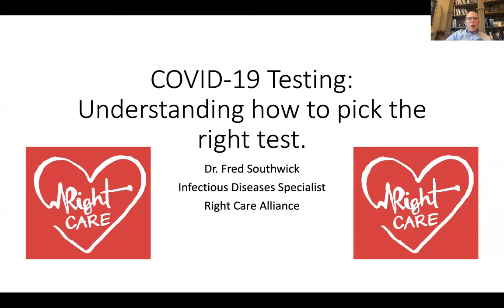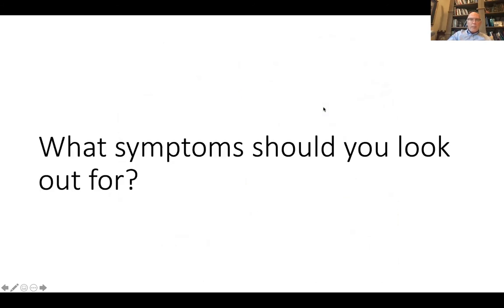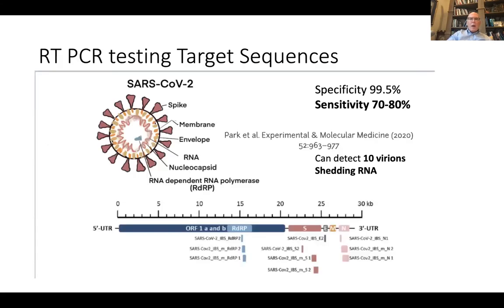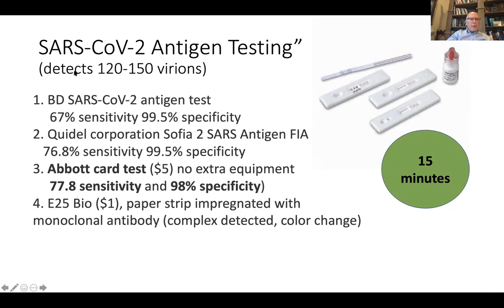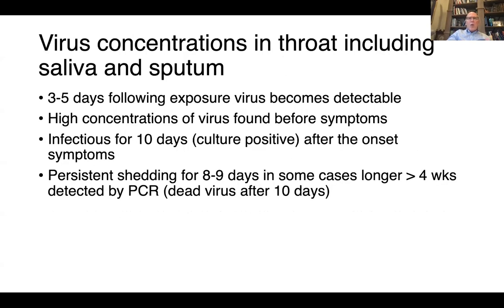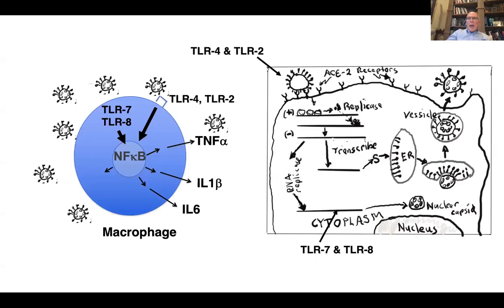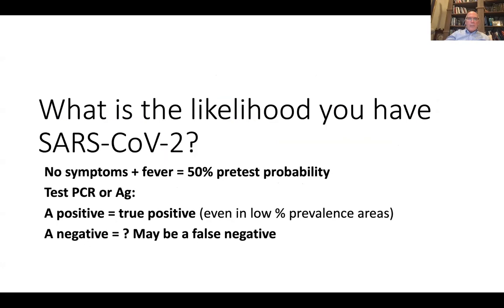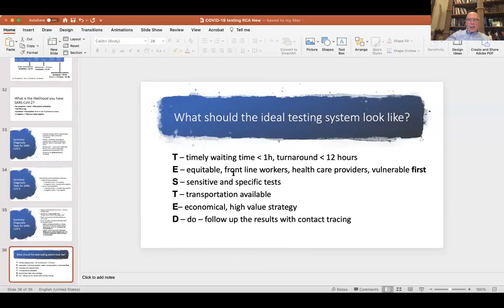COVID 19 testing, what test should you choose?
Dr. Fred Southwick, Infectious Diseases specialist discusses with a community group, the Right Care Alliance, what test is most appropriate under which circumstances. He reviews the principles underlying PCR, Antigen and Antibody tests and illustrates how monitoring of temperature at home can supplement these tests and increase their value. Finally he reviews what an ideal testing system should look like introducing the mnemonic TESTED.